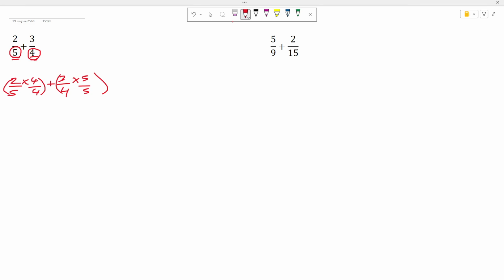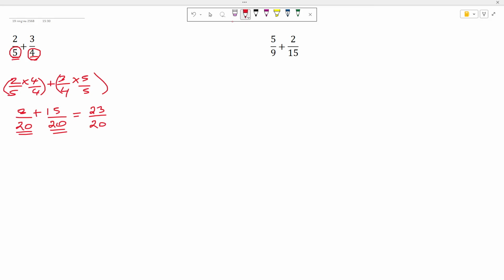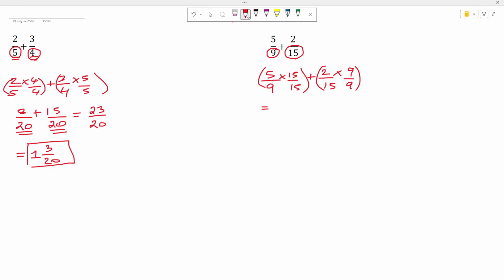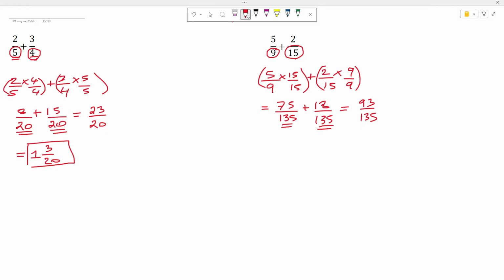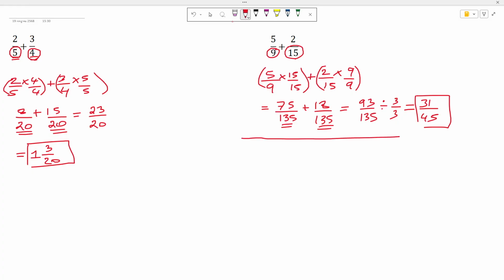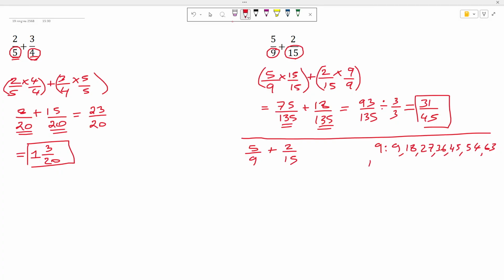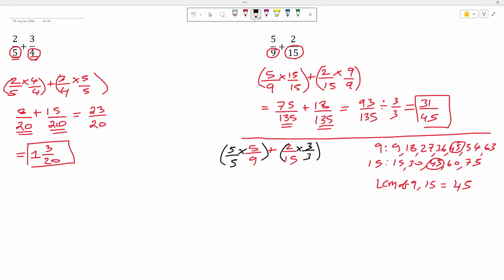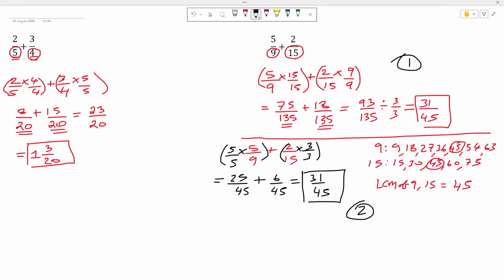How to Add Fractions with Different Denominators (EASY!)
Good day guys, In this video, I will be teaching you guys how to add fractions with different denominators using the BUTTERFLY METHOD and the Lowest Common Multiple (LCM) method.